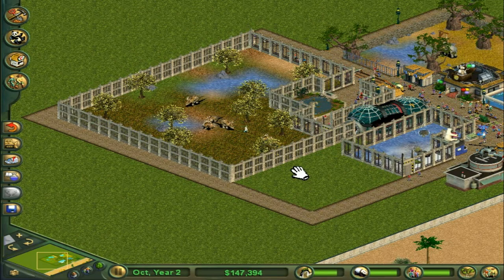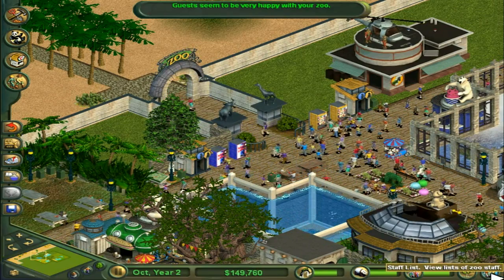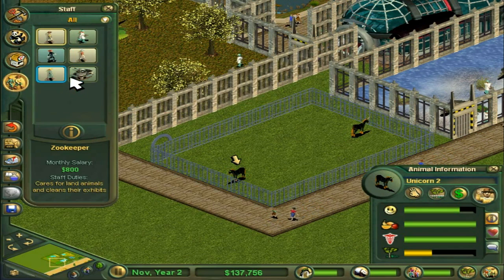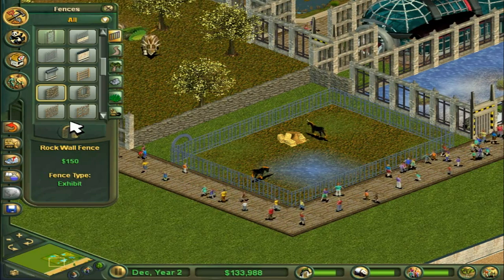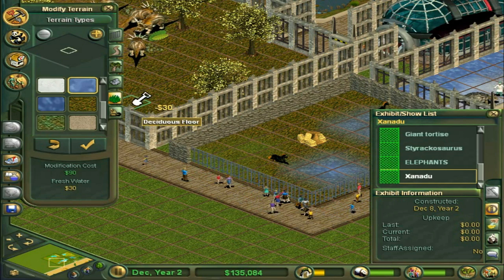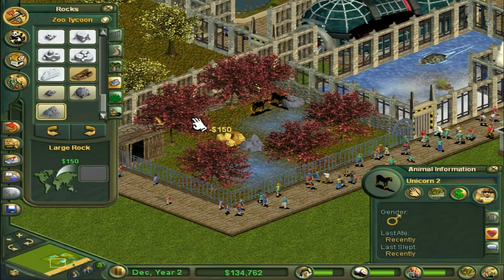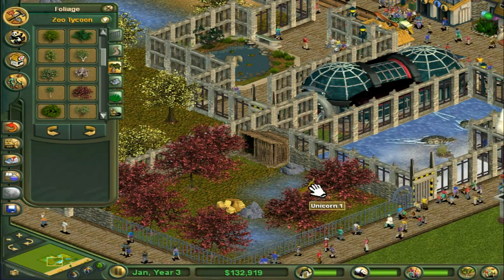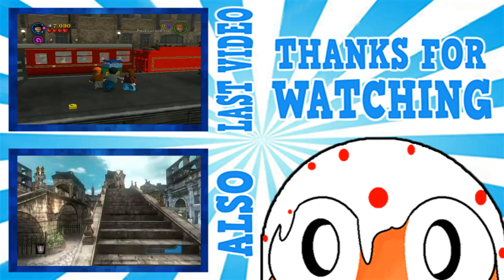Unicorns - Zoo tycoon [4]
Magical animals join our park today lets build them an enclosure